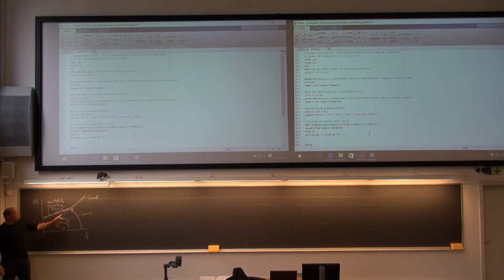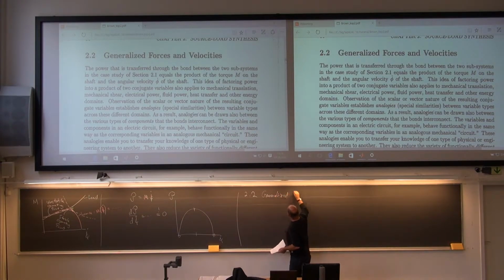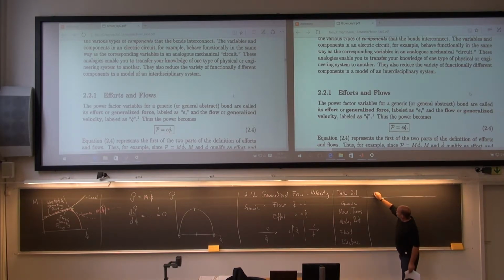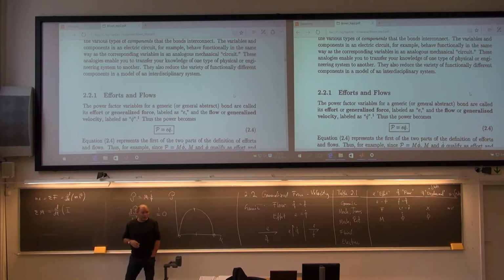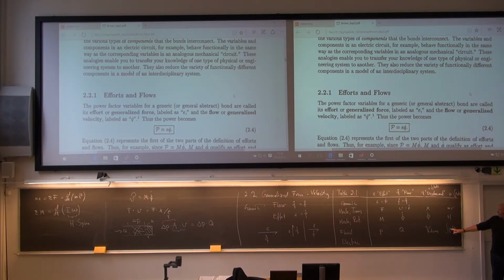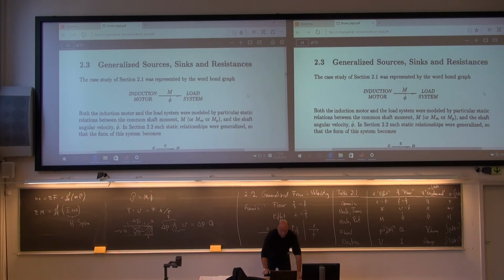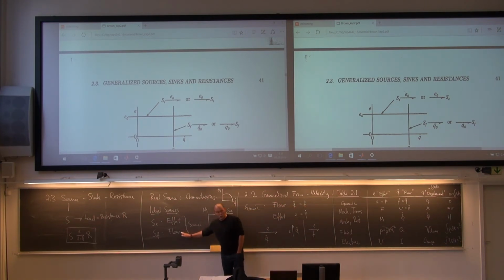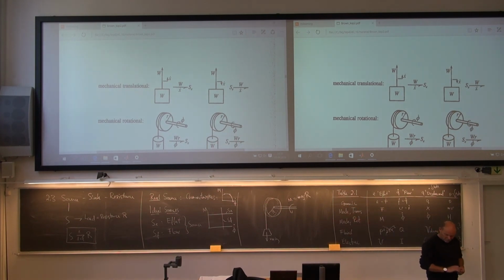1-3 General introduction - Part B of TEP4240 System Simulation (Autumn 2016)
Third lecture of TEP4240 System Simulation /TPE4240) held by Reidar Kristofferson at NTNU on 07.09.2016.